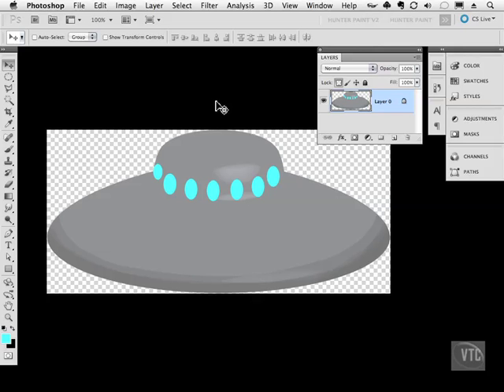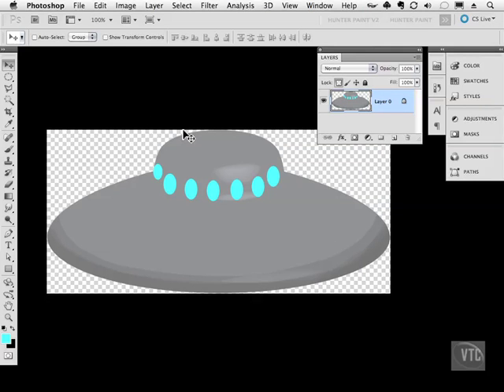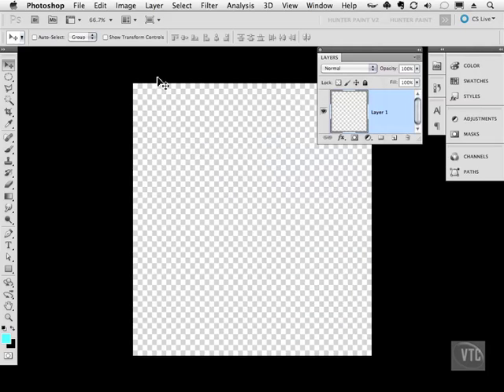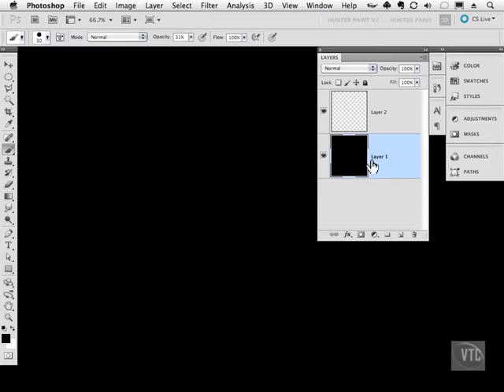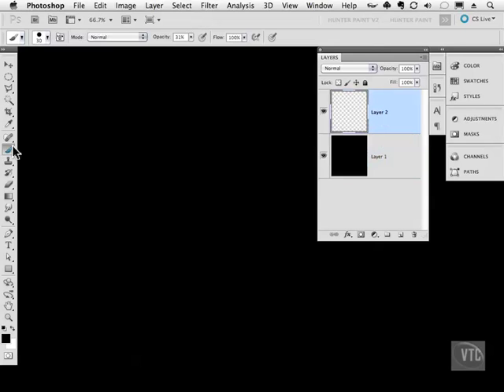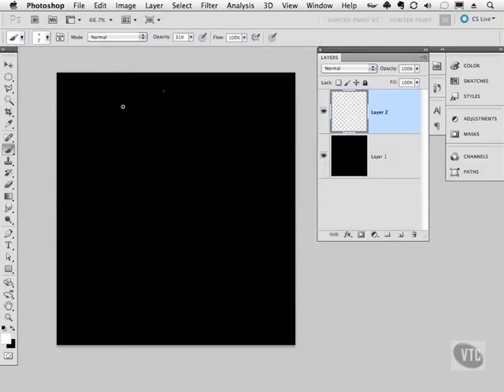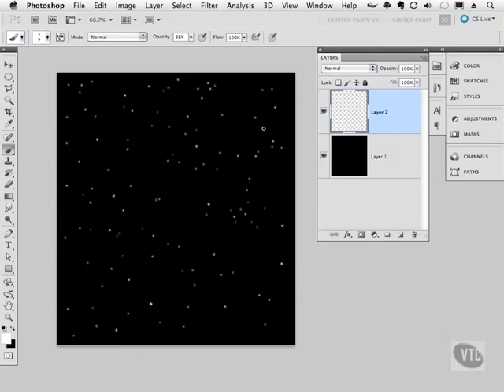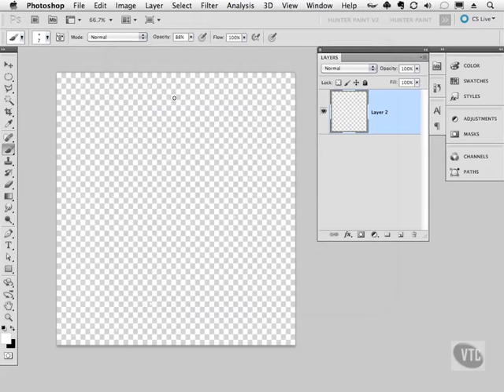Adobe After Effects CS5 Tutorials - Project Star Crash Assets, Starfield Part No.7